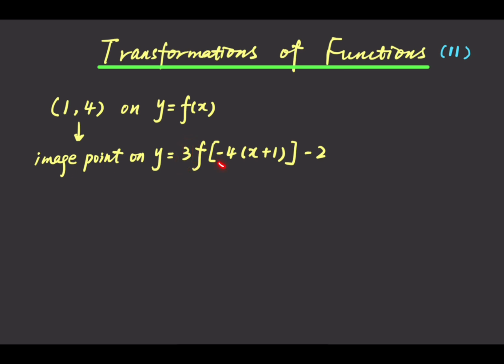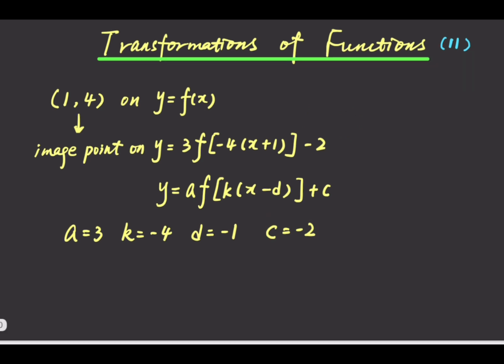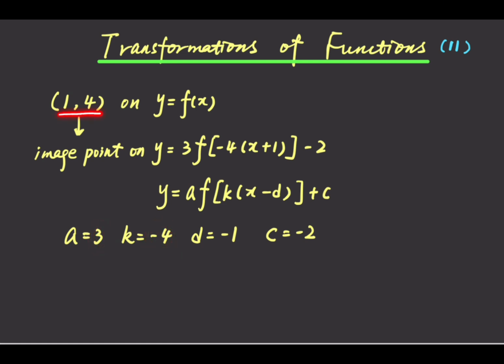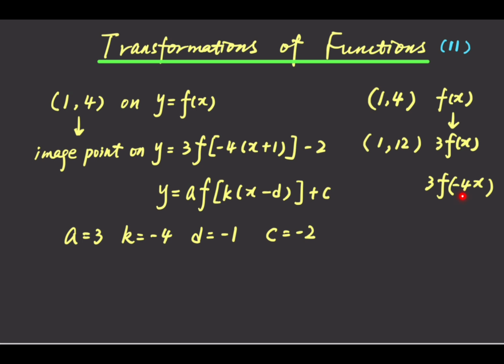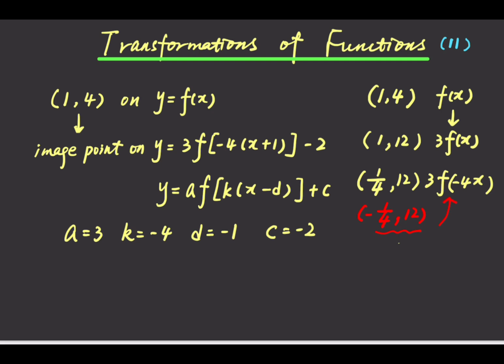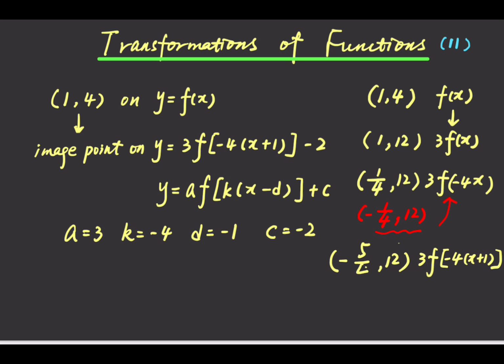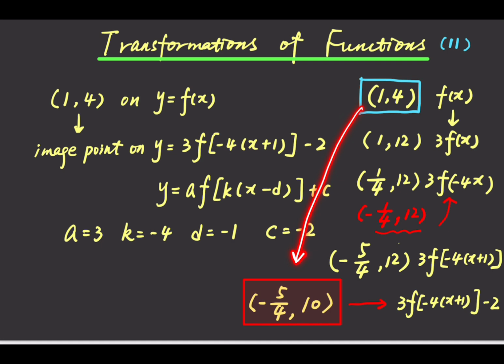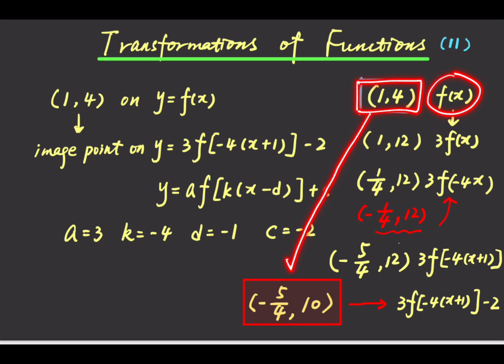Transformations of Functions 11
Locate the image point of the original point on the transformed function